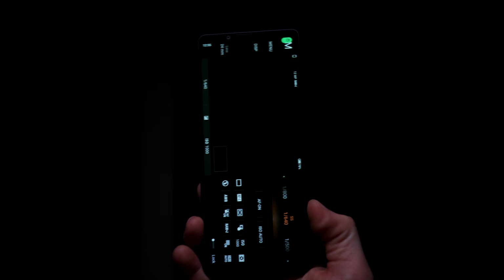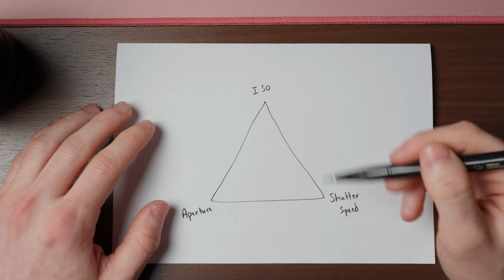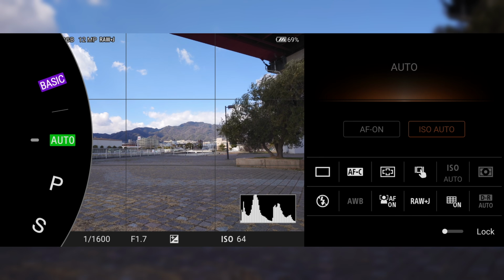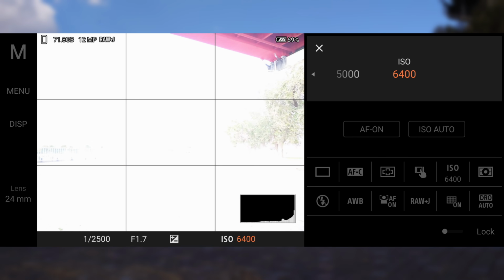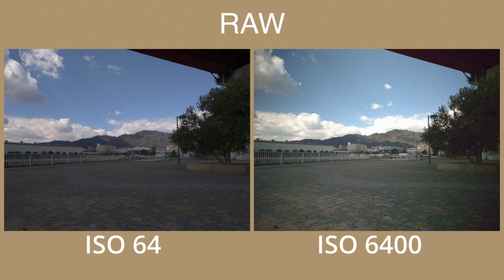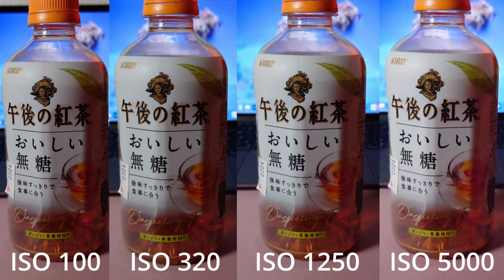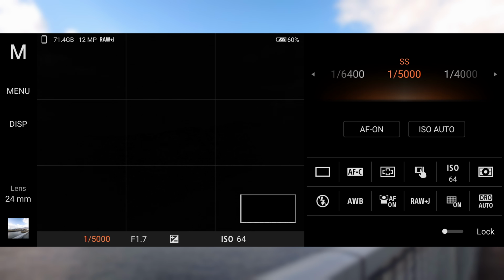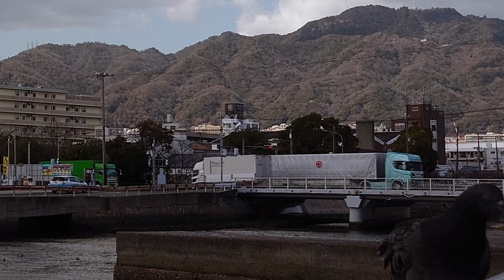Graduate from Auto Mode | Sony Xperia 1 IV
Today we'll be looking at a couple of the key factors in transitioning to using manual mode on Sony Xperia and improving our general knowledge of photography. As mentioned in the video, this isn't meant to mean that Auto mode isn't good. It's great. But sometimes there are creative decisions to be made in order to get the result we want.

I hope this video helps someone out and is somewhat entertaining at the same time.

0:00 - Intro
0:22 - Exposure Triangle
1:39 - ISO
3:32 - Shutter Speed
4:55 - Aperture
6:38 - Closing